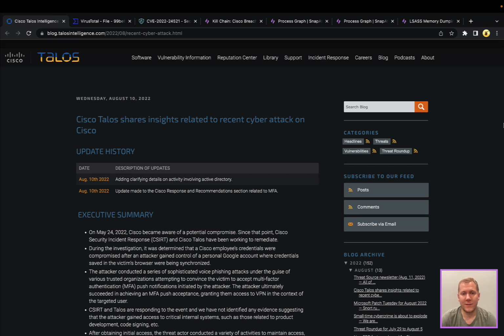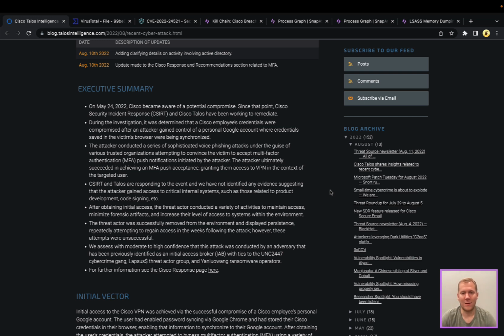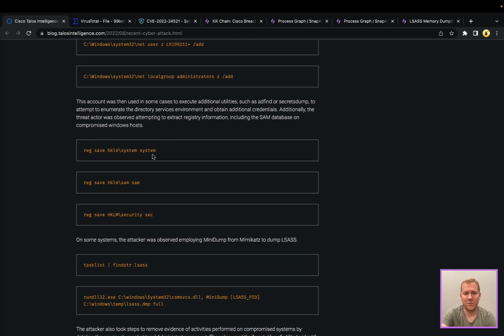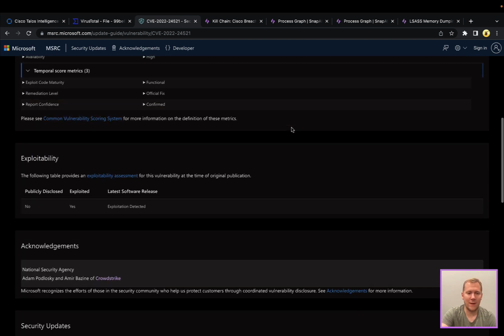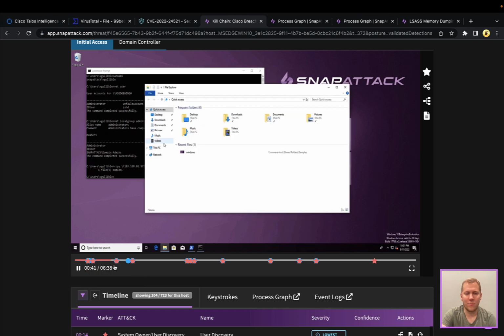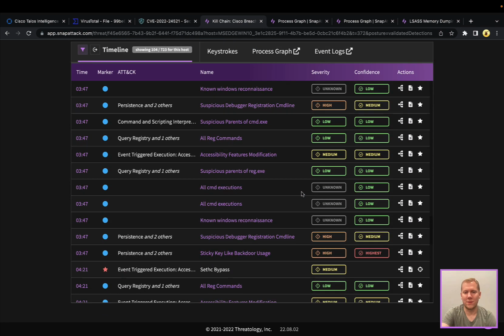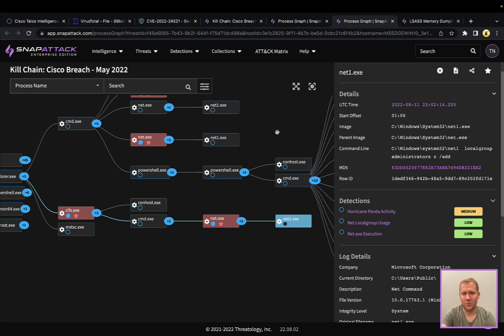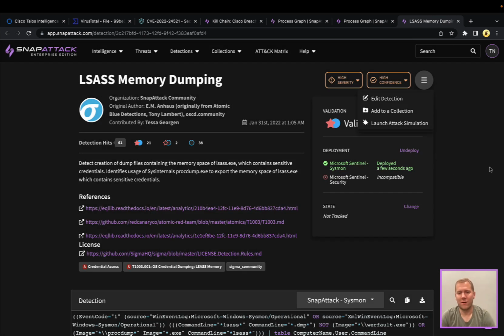Cisco Breach and Yanluowang Ransomware Gang Kill Chain Analysis | Threat SnapShot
In this week's Threat SnapShot, we take a look at the recently disclosed cyber attack against Cisco and analyze the attacker's kill chain.  The attacker compromised a single Cisco employee's personal Google account, where corporate VPN credentials were being saved in the browser. The attacker used voice phishing attacks to get the victim to accept multi-factor authentication (MFA) push notifications, which ultimately let the attacker into the network.  From there, the Talos blog post details various TTPs and indicators left behind from the attacker, which we will discuss and replicate in SnapAttack.  We'll discuss threat hunting and detection strategies to help protect your organization from a similar threat, and show how easy it is to deploy validated detections with a single click and test them with automated attack simulations.

(available free to SnapAttack community members)